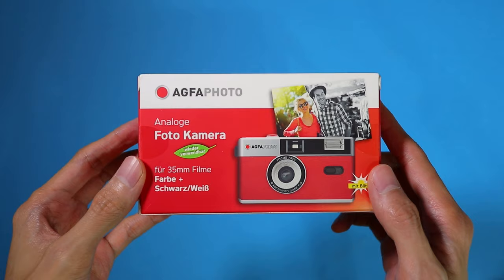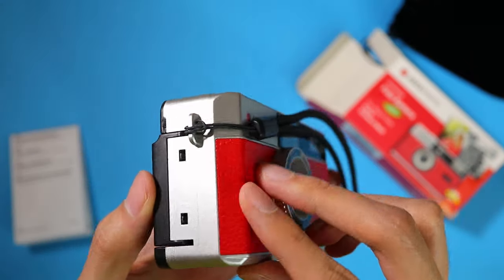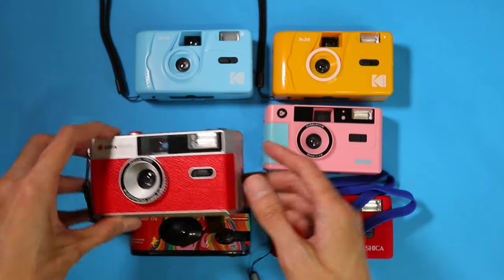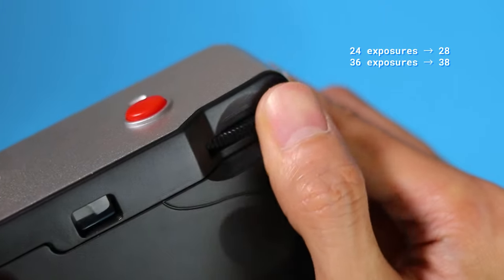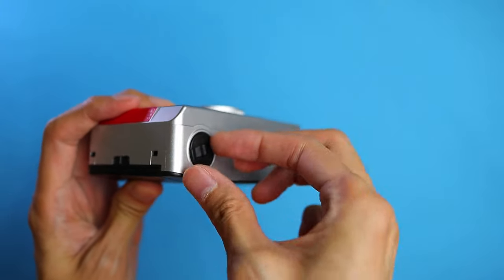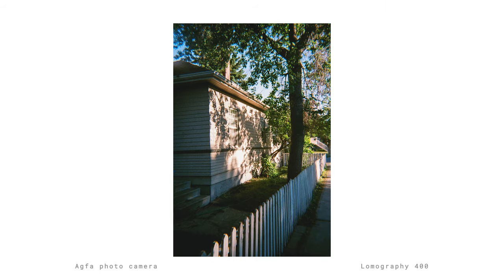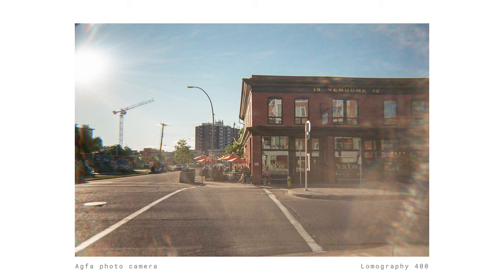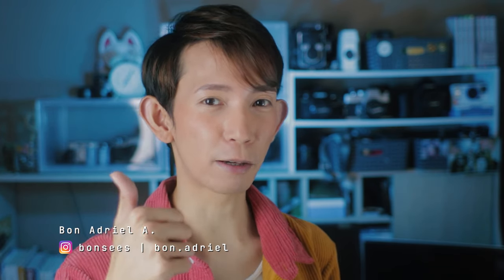Agfa Photo Camera: How to Use + Sample Photos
In this video, I talk about my first impressions of using the Agfa Photo 35mm film camera. It is a reusable plastic film camera, similar to the Dubblefilm SHOW camera, Kodak M35/M38 cameras, and Lomography simple use film camera, which are all a step up from disposable film cameras.

I also show how to load it with film, as well as how to unload the film after finishing taking photos.

I took these photos at Sunnyside, Calgary, back in June 2021.

▽ Chapters
00:00 Intro
01:01 AgfaPhoto Camera
01:29 Unboxing
03:14 Technical Specifications
03:34 Comparing with other Plastic Cameras
04:30 Loading Film
05:49 Taking a Photo
06:14 Using the Flash
06:55 Unloading Film
07:27 Sample Photos
10:36 Last Thoughts
11:40 Blooper

▽ Materials
Agfa Photo film camera
Lomography Colour Negative 400

▽ Music
"Dirty Mac" by Endless Love